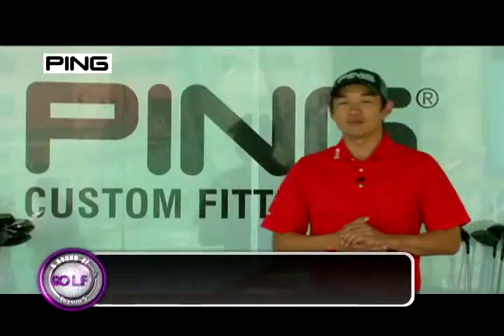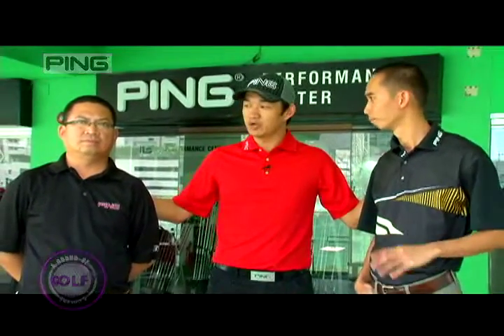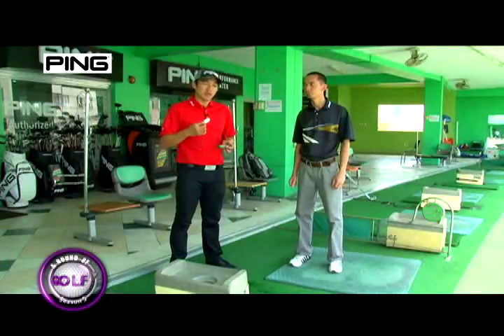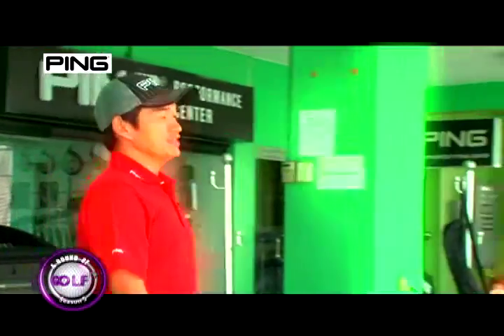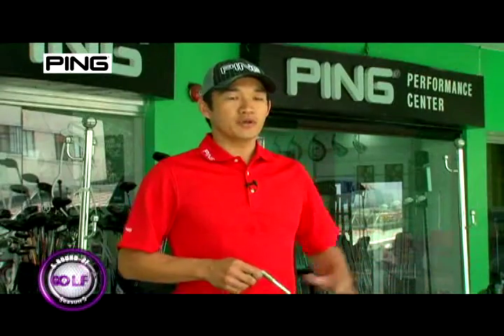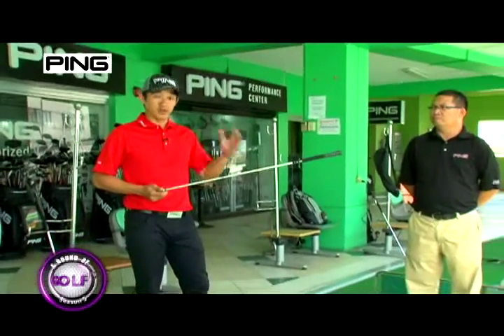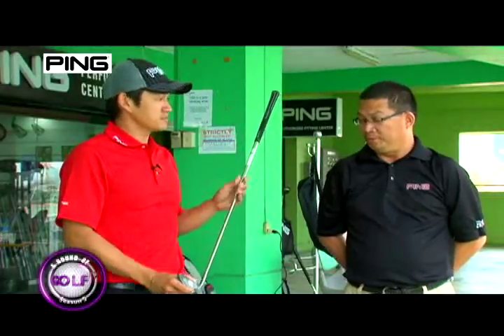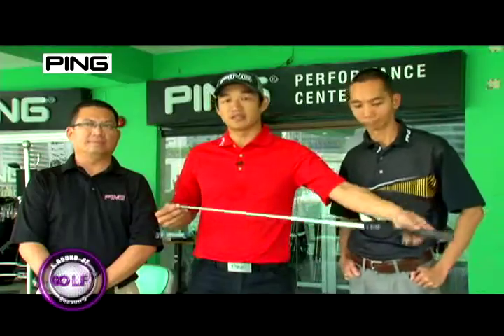Fitting Tips with Mic Que: Shaft Length